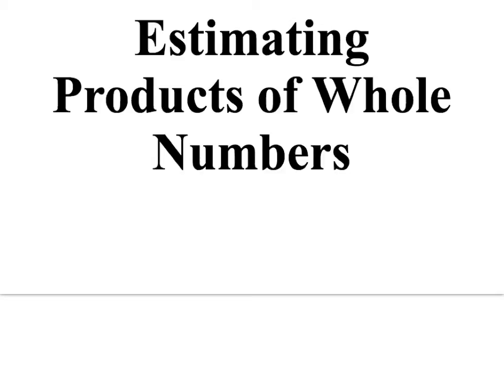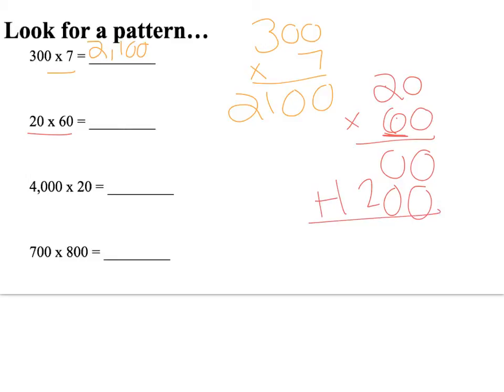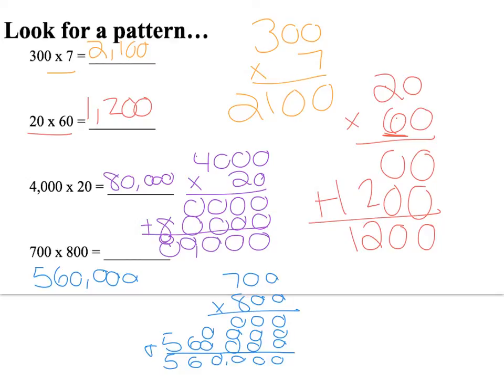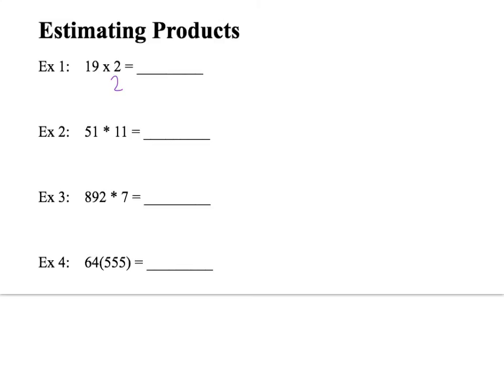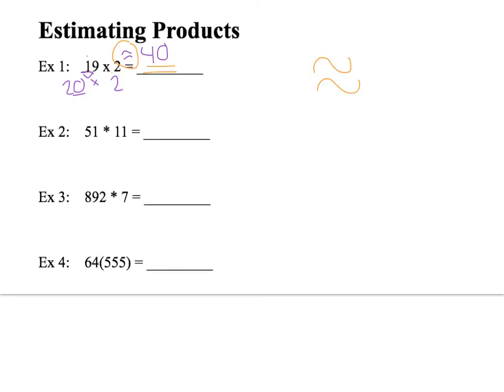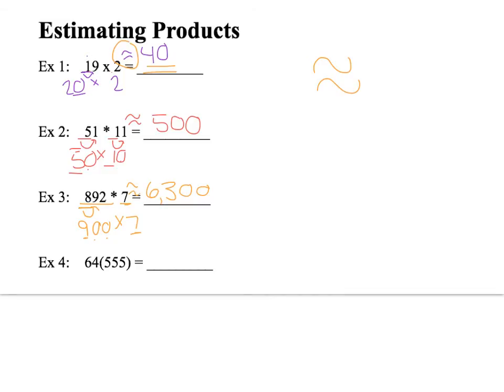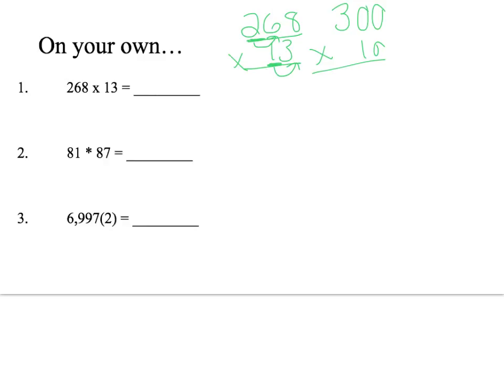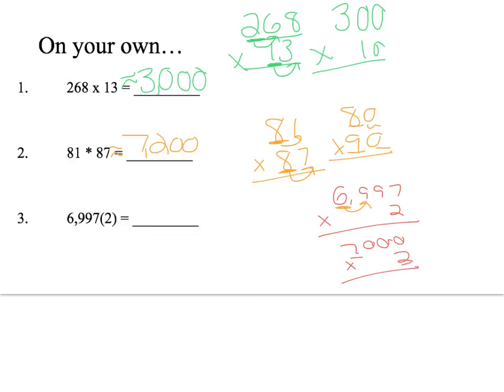Estimating Products of Whole Numbers